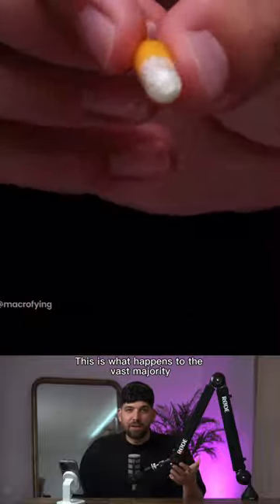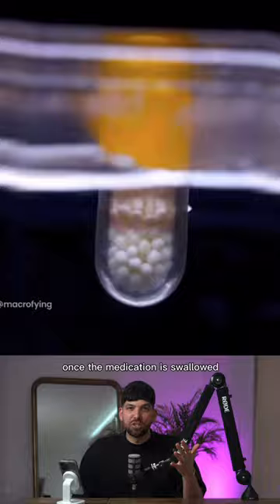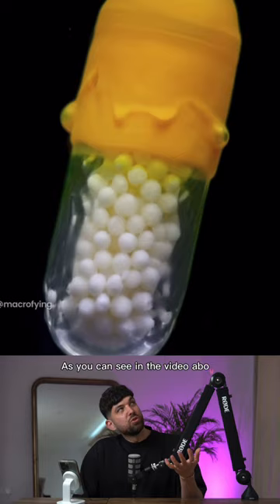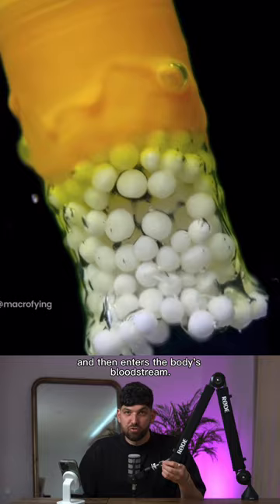Episode 3: In today’s video I’m looking at the difference between tablets and intravenous medication